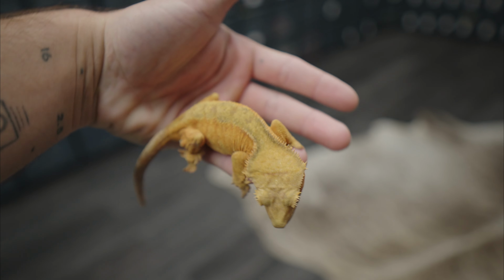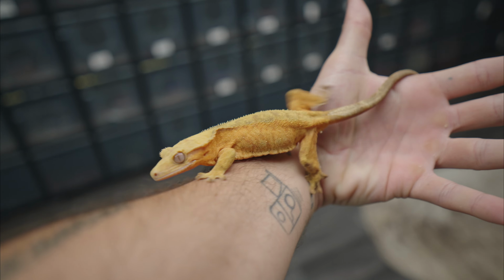I Hit The Jackpot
Everything I use for breeding Crested Geckos!
- Raw Honey
- Goat Whey Protein
- Egg White Powder
- Feeding Bottles
- Gecko Dishes
- Water Filter for Gecko Food
- Gutter Guard
- 6 Inch Hole Saw For Vents
- Lay Boxes
- Fake Plants
-Solid Pool Noodles
- Geckopia Flex Bridge
-Battery Powered Water Sprayer
- Feeding Tongs
- Calcium Powder
- Animal Safe Cleaning Solution